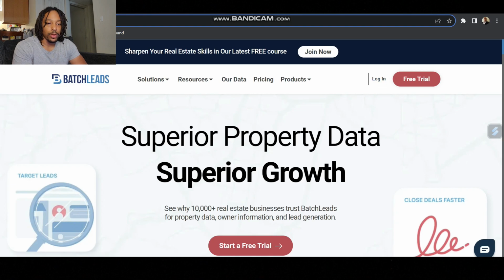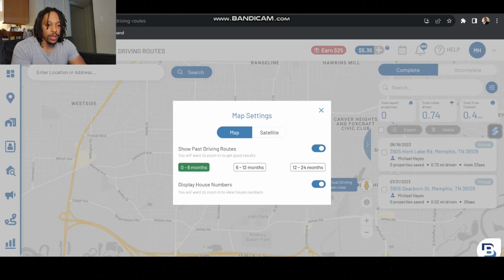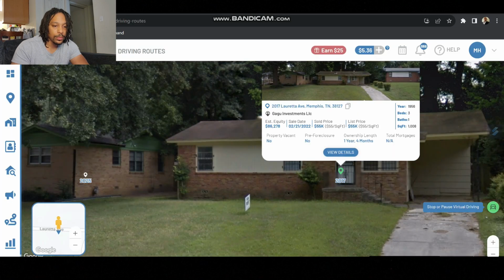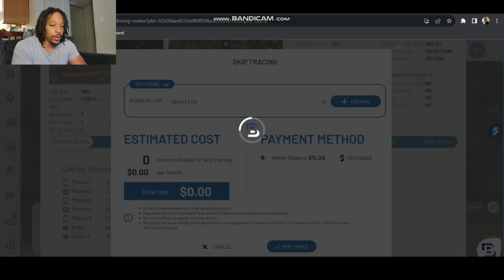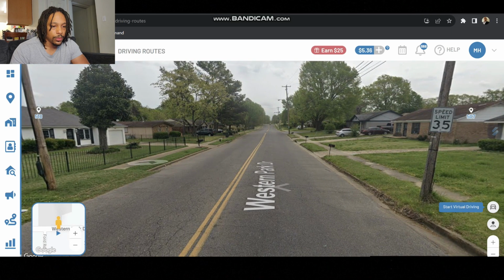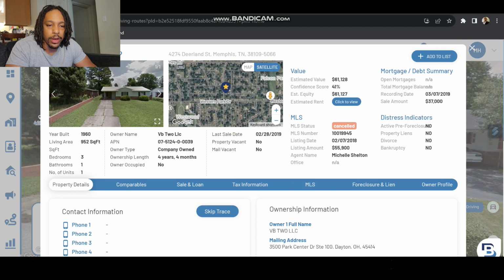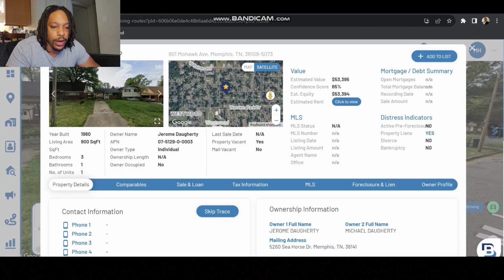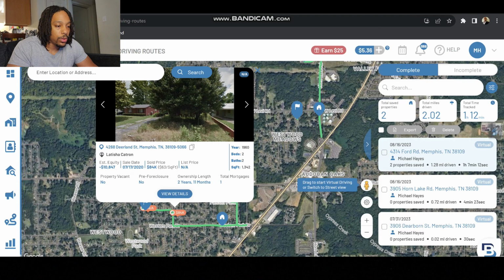How To Drive For Dollars Using Batch Leads Review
Merchandise for Real Estate Investors and Entrepreneurs

The Most Powerful Real Estate System Out.  Try Batchleads 7 days for free & get 1000 free leads

Learn To Rehab or Build a House Step by Step

The Best Real Estate Lead Conversion Website For Investor's and Agents

Submit a wholesale, off-market, or investment deal here.

Work The System
Rich Dad Poor Dad
Money Master The Game

Hey, what's up? Welcome to this cool YouTube video: "How to Drive for Dollars Using BatchLeads"! If you're all about real estate and on the hunt for those sweet investment opportunities, you're in for a treat. In today's guide, I'm gonna show you exactly how to find those hidden gems without even leaving your couch, using the magic of BatchLeads.

🏠🔍 So, you're into finding those hidden properties, the vacant ones or the fixer-uppers that could turn into goldmines? Well, stick around because I'm gonna break it down for you step by step. I'll show you how to cruise neighborhoods online and spot those diamonds in the rough with BatchLeads.

📊🗺️ Whether you're a seasoned real estate pro or just starting out, don't worry—I've got your back. I'll walk you through identifying potential properties, checking out their potential, and turning those leads into some serious cash.

Get cozy and let's dive into the blend of old-school driving for dollars with the modern convenience of the digital era. Ready to uncover those hidden treasures?

Your journey to property success starts right here. Let's virtually drive for dollars together!